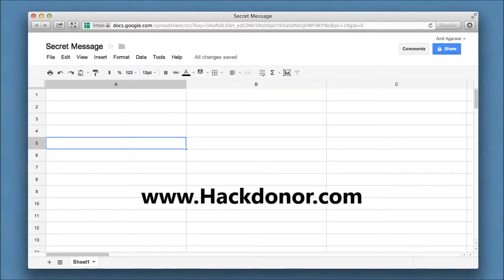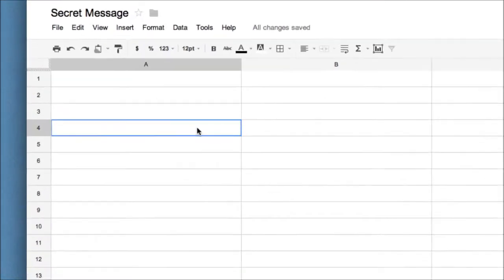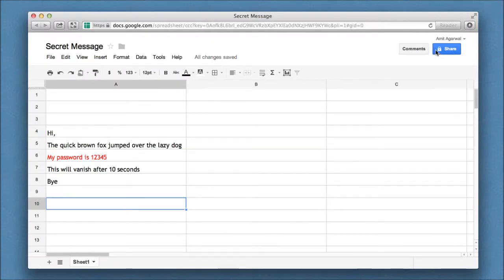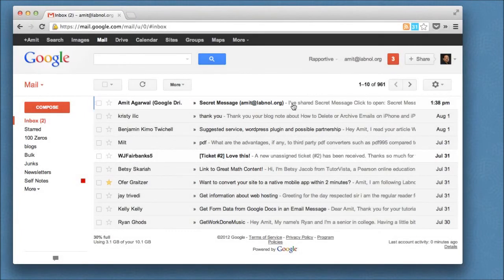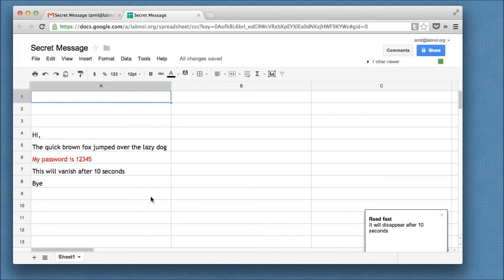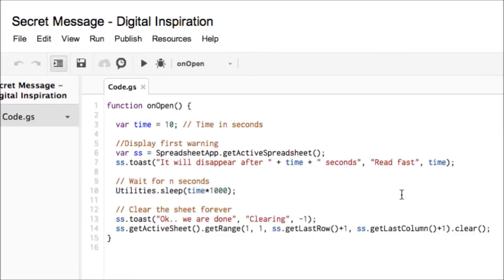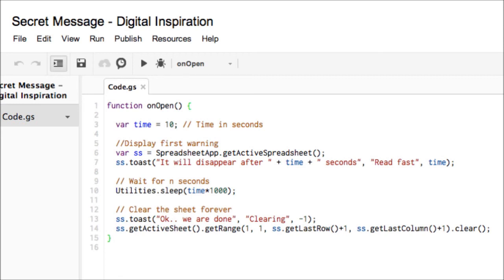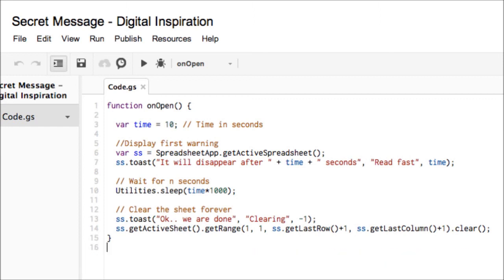How to Send Self Destructive Messages with Google Docs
Here's the Google Apps Script code that actually makes your "secret message" vanish.

function onOpen() {

 var time = 10; // Wait Time (in seconds)

 var ss = SpreadsheetApp.getActiveSpreadsheet();
 ss.toast("This message will disappear after " + time + " seconds");

 Utilities.sleep(time*1000);
 ss.toast("We are now sending this private note to the shredder");

 ss.getActiveSheet()
   .getRange(1, 1, ss.getLastRow(), ss.getLastColumn()).clear();

Best websites to Learn Hacking, Download Full Softwares, Technology Stuff & Play Top online games.

Get Free Updates @ Facebook